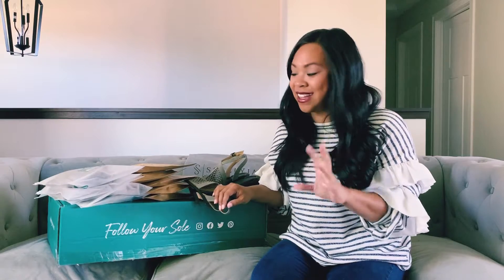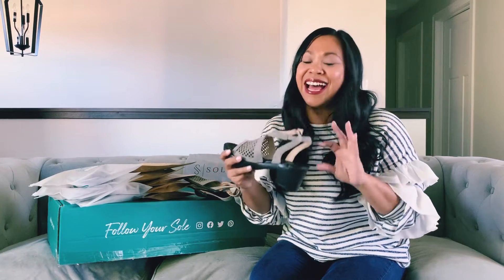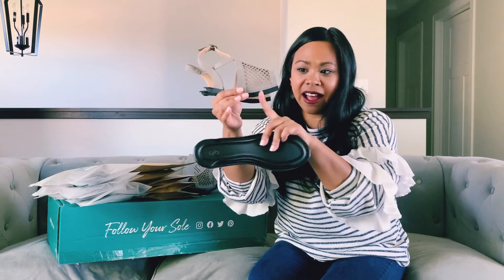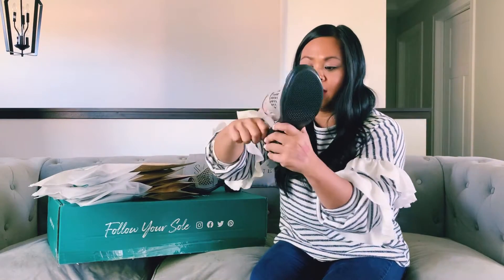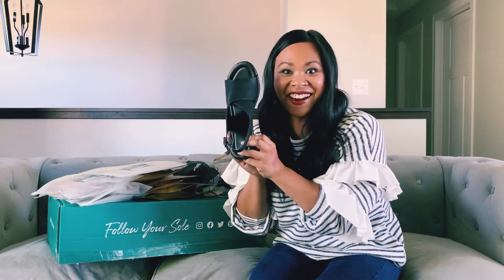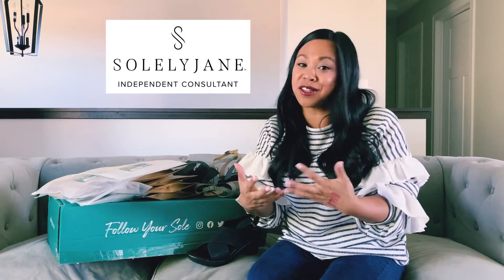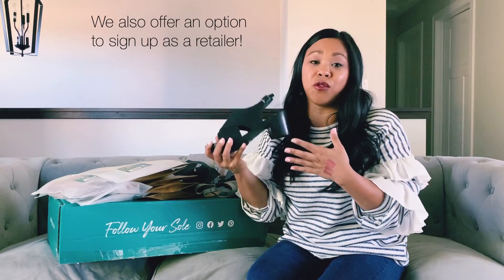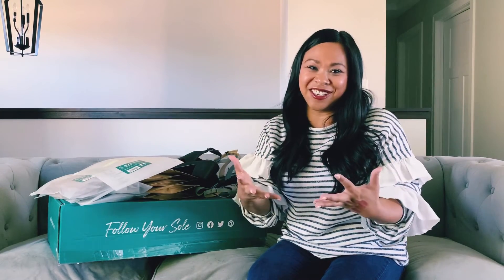Solely Jane Interchangeable Shoes - See how they work!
Let’s connect on Facebook, Instagram and Pinterest: @kristinewithsj

New direct sales company! Launched May 2020. Join the Sole Squad.